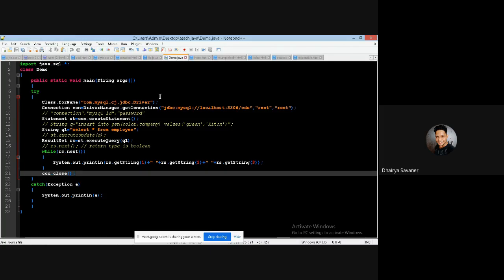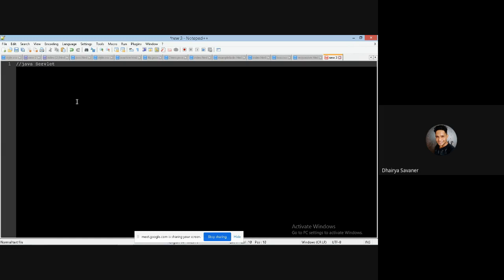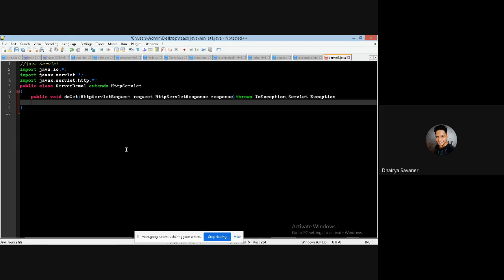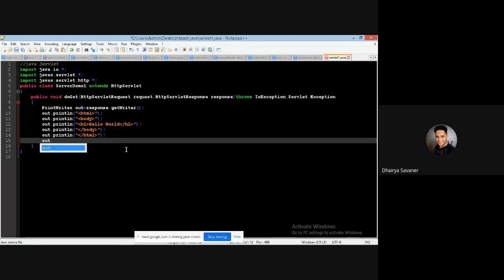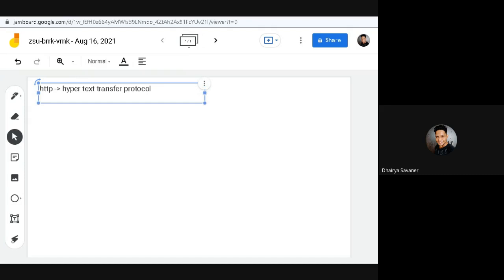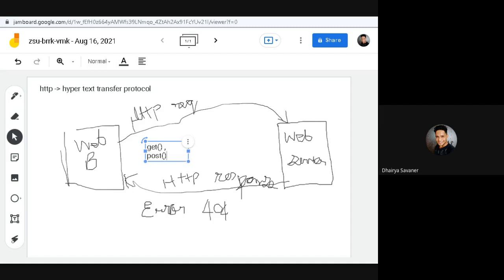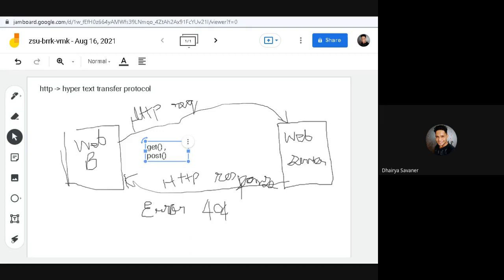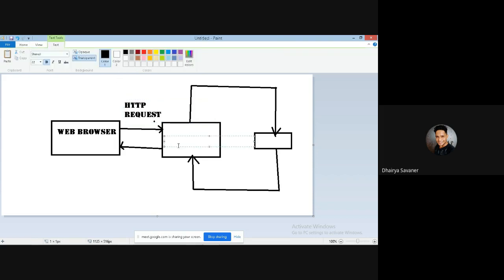Java Training || Batch 03 || Day 9 || CAREER DREAMS EDUCATIONS || TECHNOPHILIA1.0